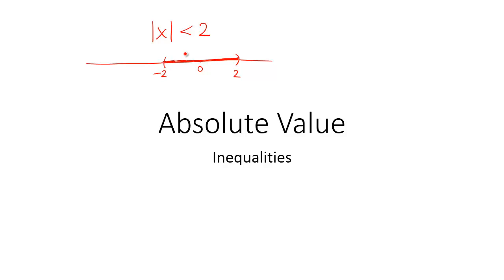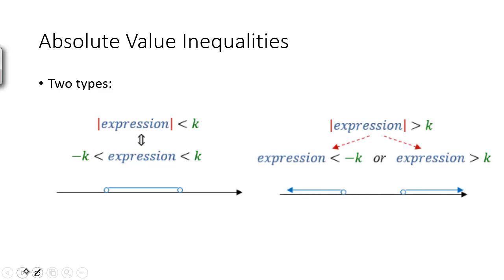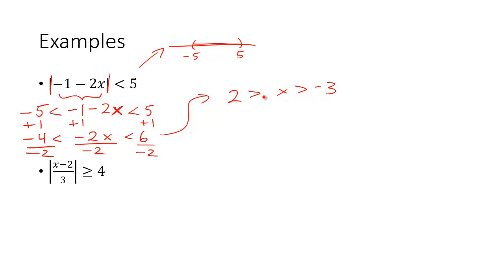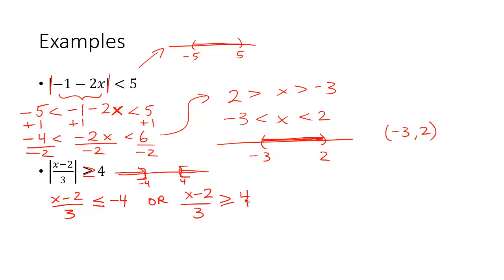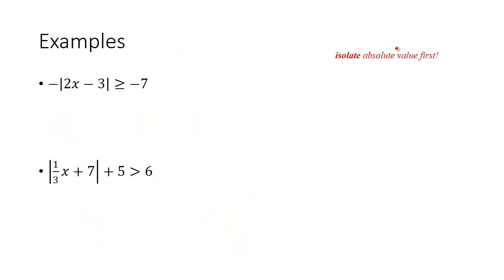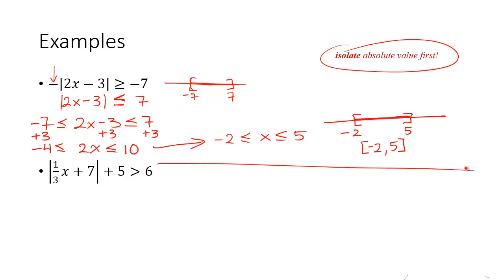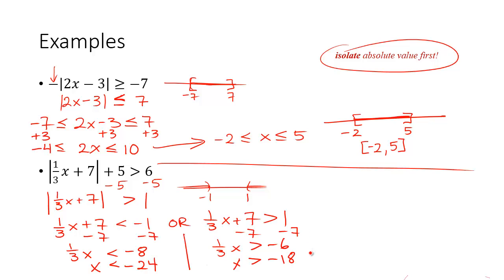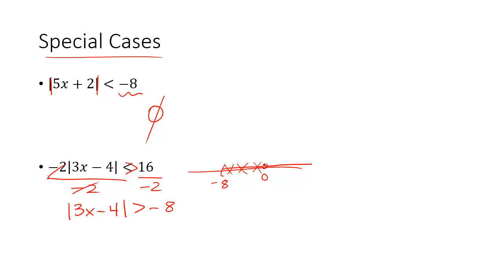06b. Absolute Value Inequalities